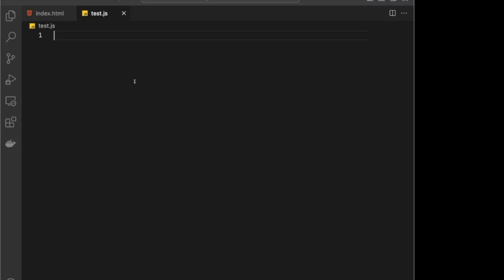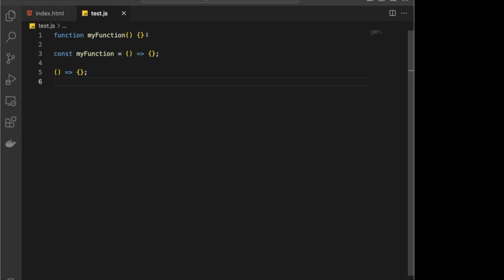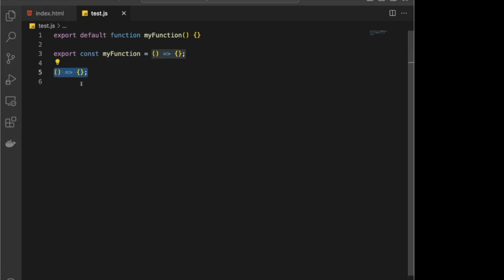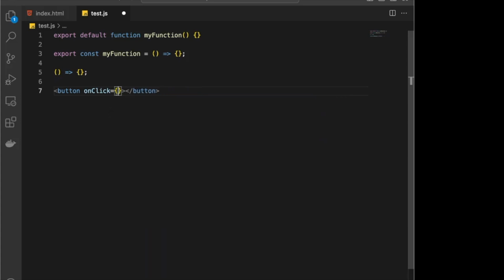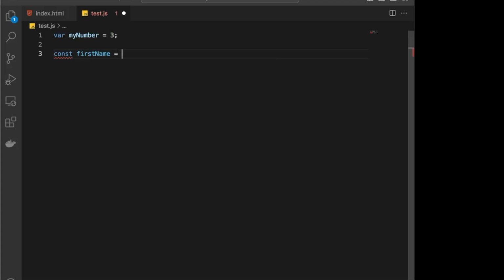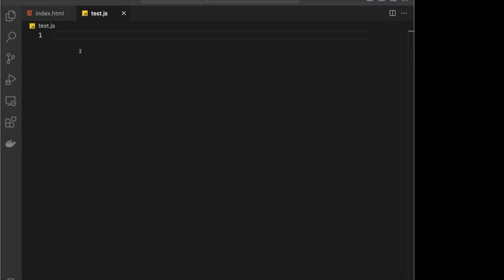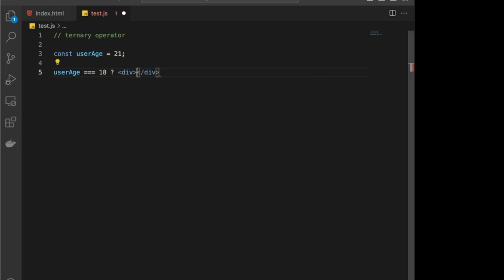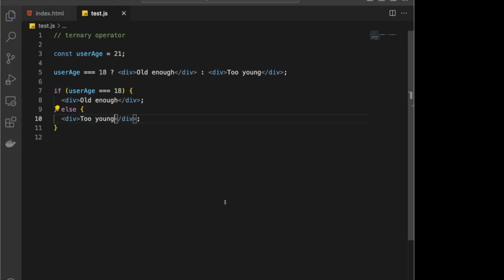3 JavaScript Concepts You Need To Know For React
In this video I will go over 3 JavaScript Concepts You Need To Know For React!

0:00 Arrow Functions
2:40 Variables
3:33 Ternary Operator